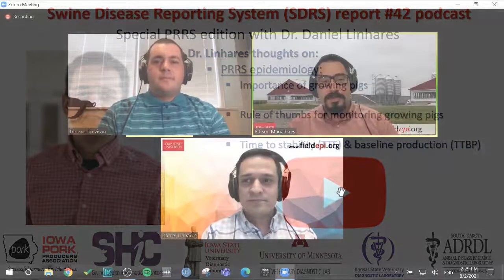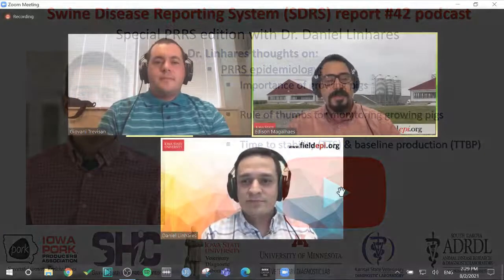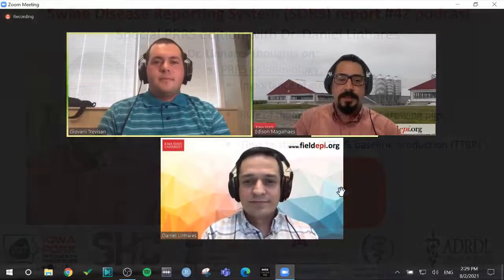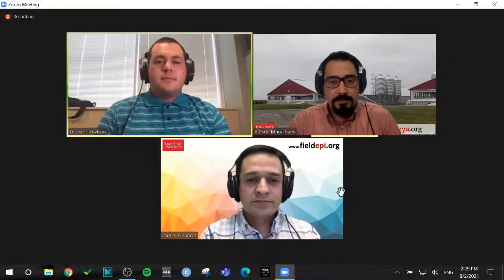Swine Disease Reporting System - Report 42 - Dr Daniel Linhares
SDRS includes multiple projects that aggregate data from participating veterinary diagnostic laboratories (VDLs) in the United States of America, and reports the major findings to the swine industry.  Our goal is to share information on endemic and emerging diseases affecting the swine population in the USA, assisting veterinarians and producers to make informed decisions on disease prevention, detection, and management.